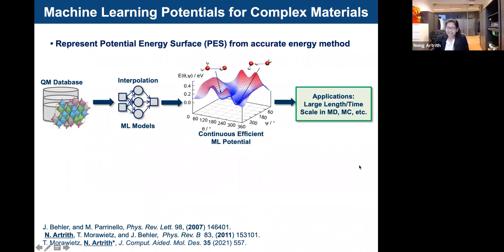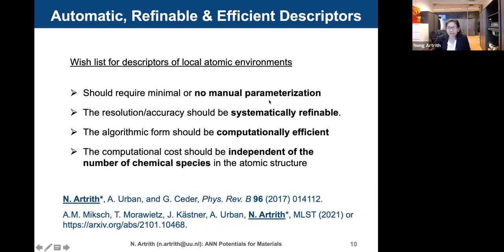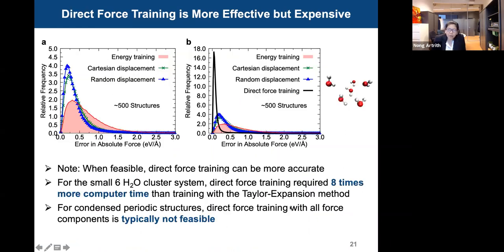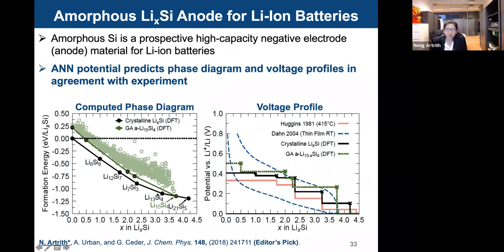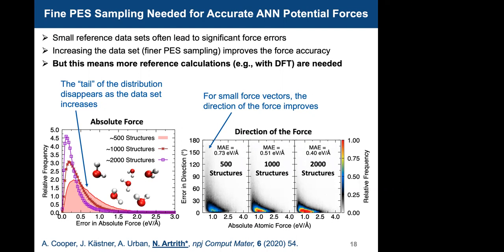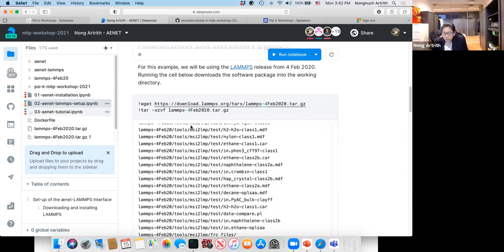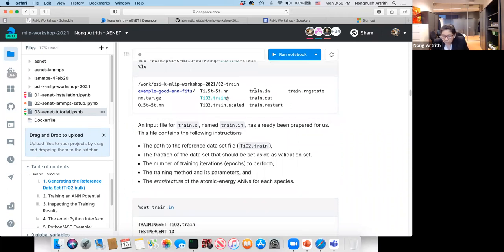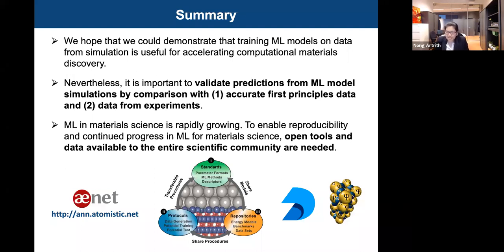Nongnuch Artrith - Developing Artificial Neural Network Potentials for Materials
Nongnuch Artrith's talk on Developing Artificial Neural Network Potentials for Materials as part of Psi-k's workshop on Machine-Learning Interatomic Potentials.